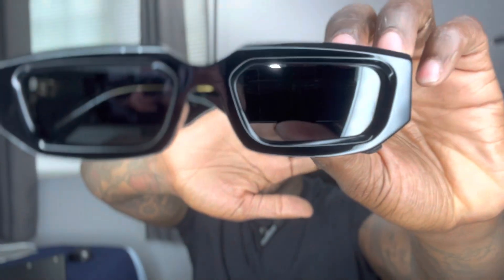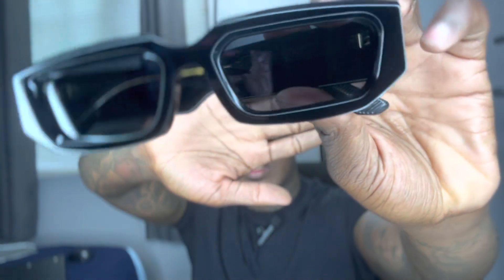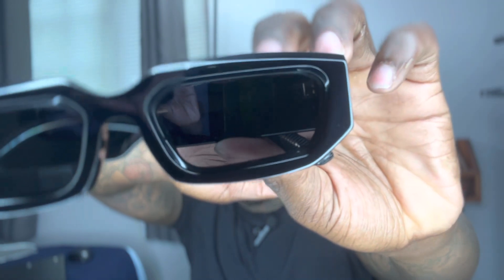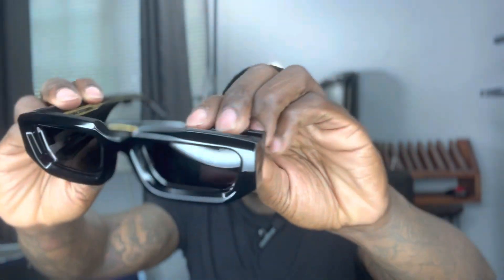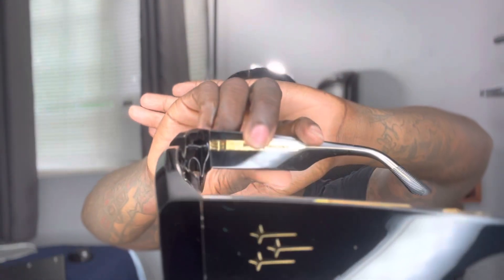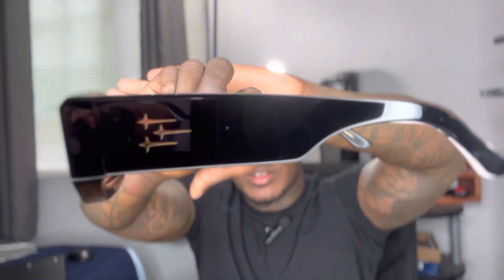James Oro Dune